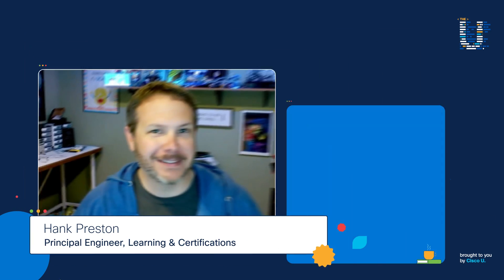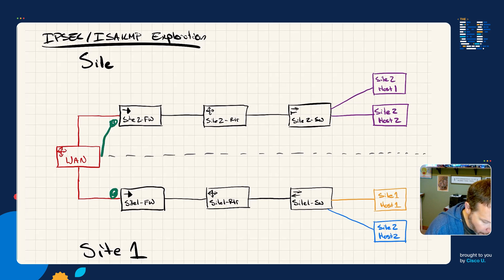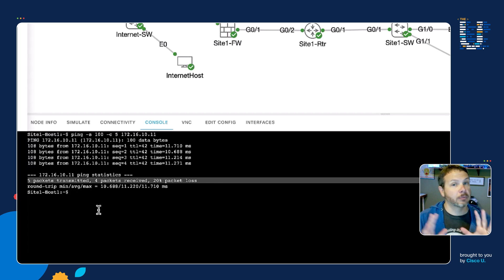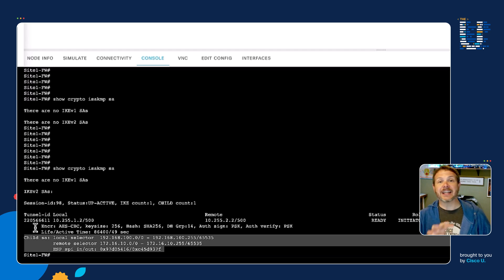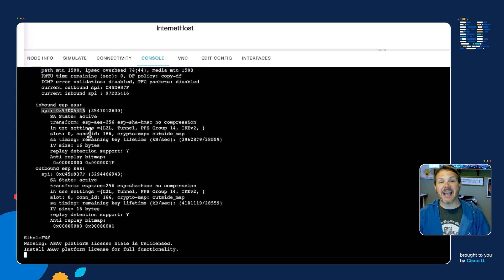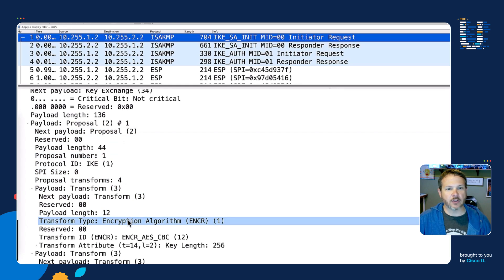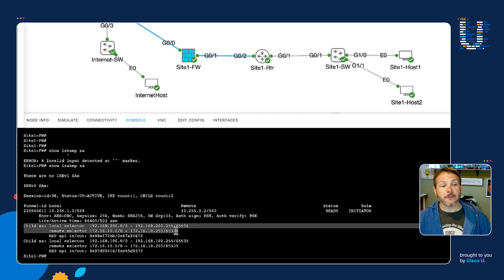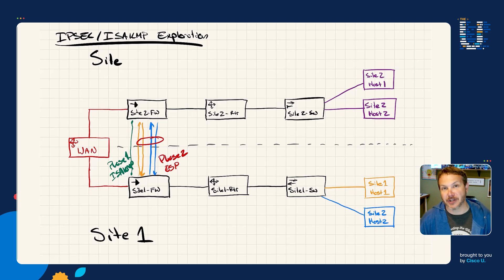A Technical Look at IPSEC VPN Tunnel Creation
On this episode of Technically Speaking... Cisco Principal Engineer Hank Preston explores IPSEC VPN Tunnel Creation. Once configured, what does the process look like when the tunnel comes up between two endpoints? Hank takes a technical look at the tunnel creation process and breaks down terms such as, Phase 1, Phase 2, and protocols such as Internet Key Exchange (IKE), Encapsulating Security Payload (ESP), IPSEC, so you really understand them.
This demo will include Cisco Modeling Labs.

CHAPTERS
1:19 Initiate VPN Tunnel Creation with an "Interesting Ping"
3:07 Explore Phase 1 and Phase 2 Security Associations on the Firewall
9:10 Review Packets Captured During Tunnel Setup
11:40 Create a Second Phase 2 Security Association